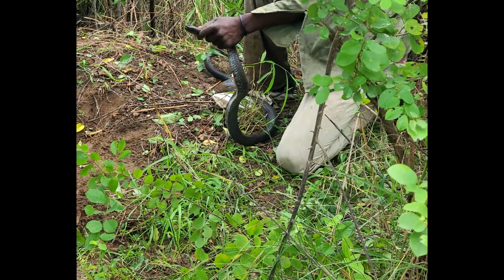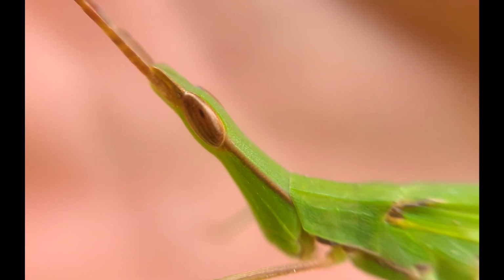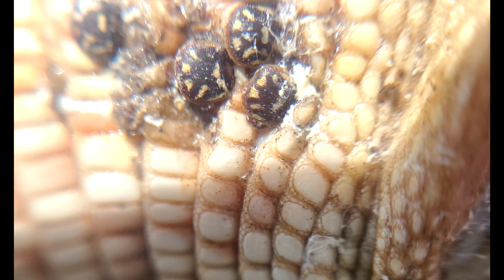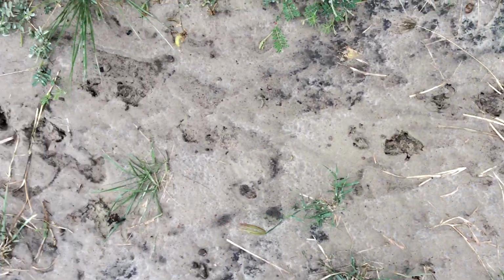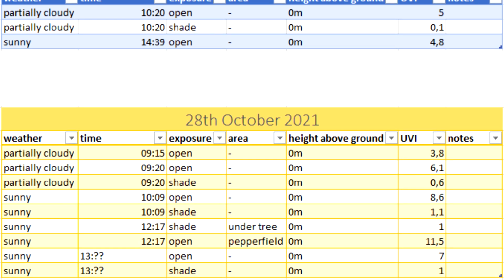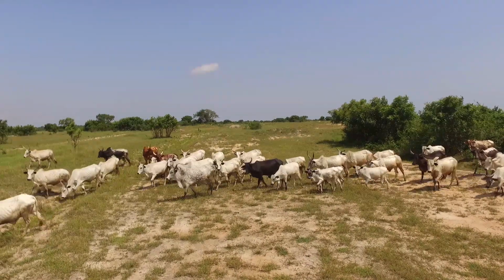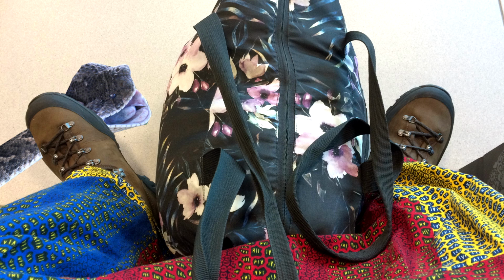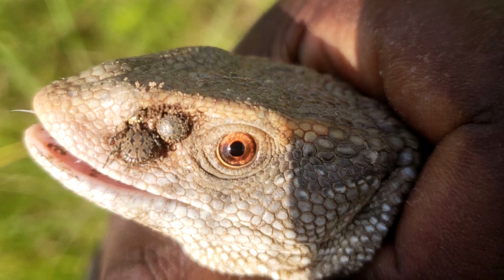Savannah monitor native habitat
Thanks Tony for letting me use your pictures of wild clutches!

00:00 - Intro
00:54 - Snails
01:55 - Snakes
03:17 - Habitat drone footage
04:12 - About me
06:32 - Frogs & Grasshoppers
07:36 - Habitat drone footage 2
08:28 - Emperor Scorpion
09:00 - Hedgehog / Tenrec
09:38 - Habitat drone footage 3
11:17 - Savannah monitors
20:39 - Nile monitor
21:26 - Fruit bat, Hingeback tortoise & Skinks
23:11 - Weather & Climate
31:09 - Plants
34:23 - Birds & Habitat drone footage 4
35:29 - Crickets & Critters
37:31 - Habitat drone footage 5
40:26 - Population decline
42:09 - End screen